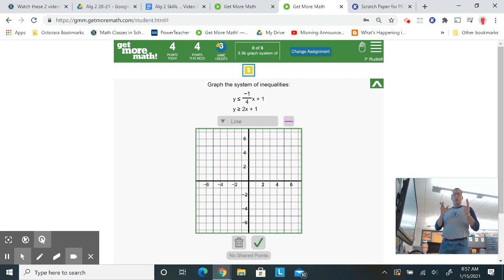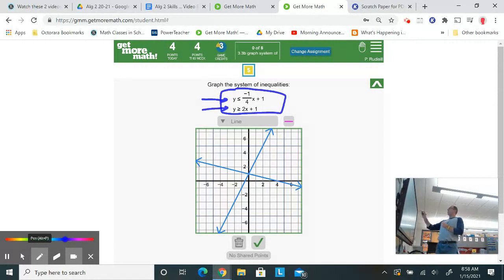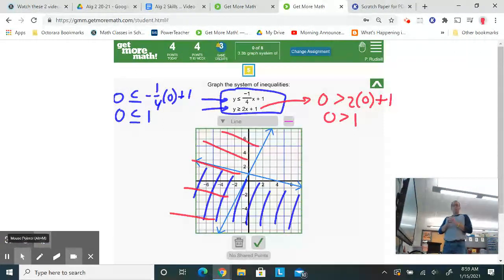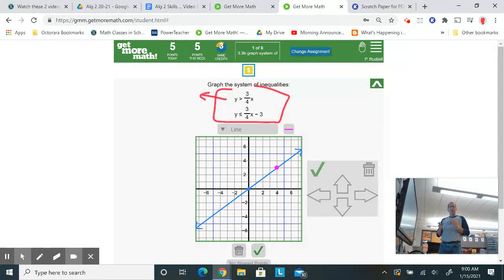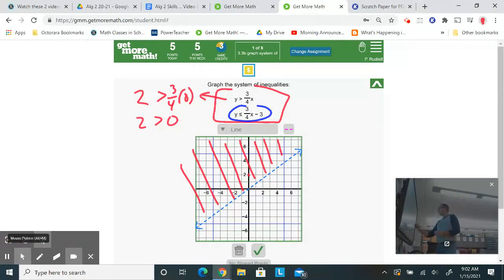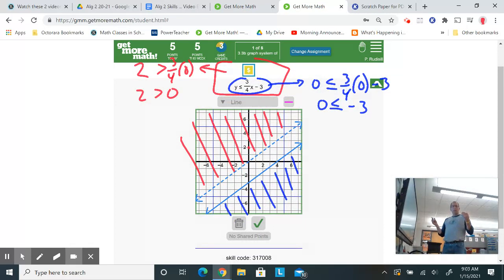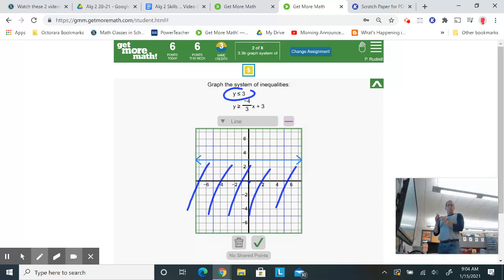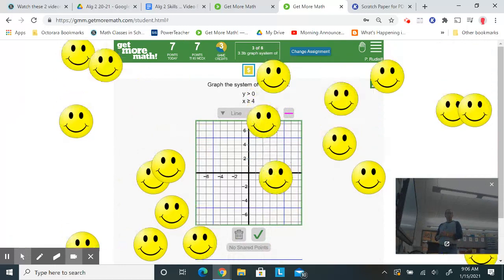Alg 2 3.3b graph system of inequalities